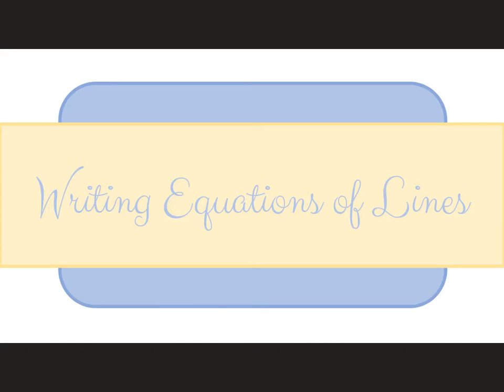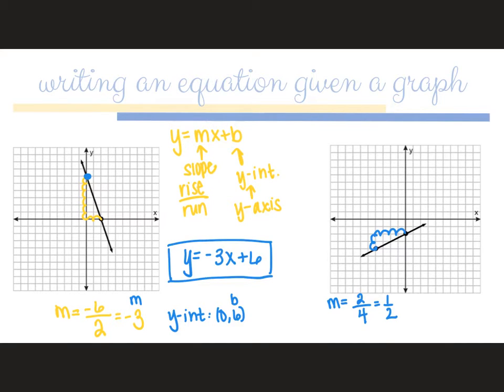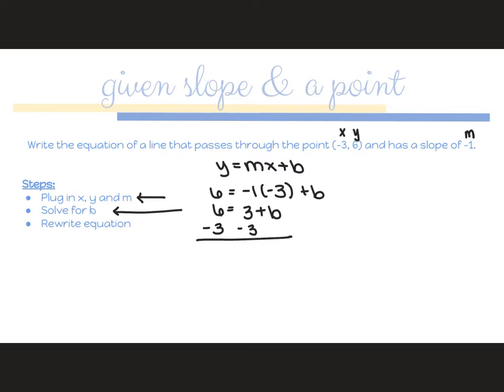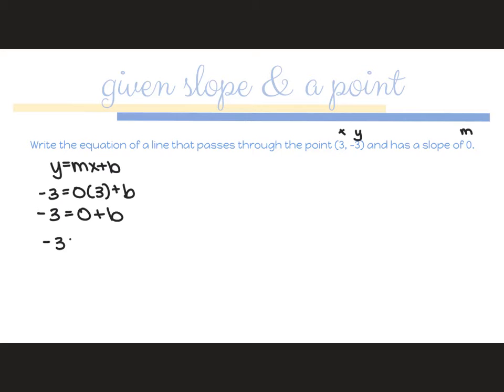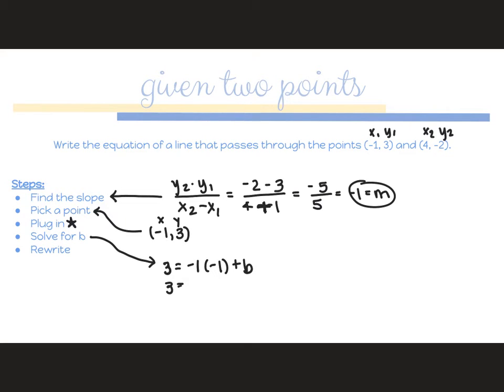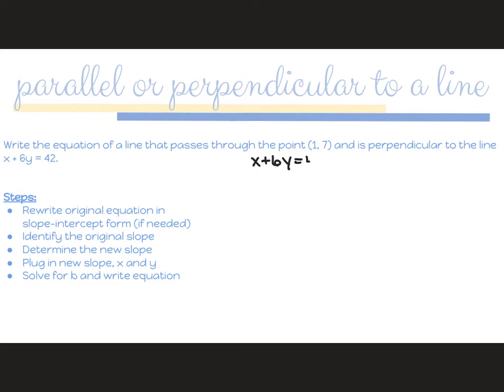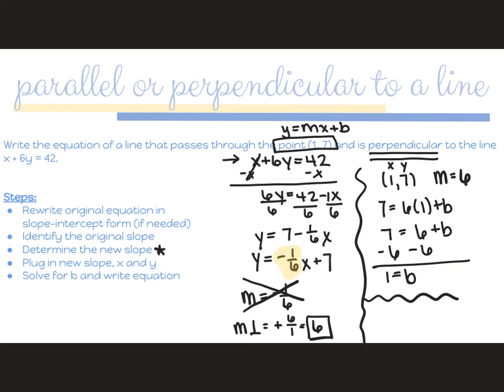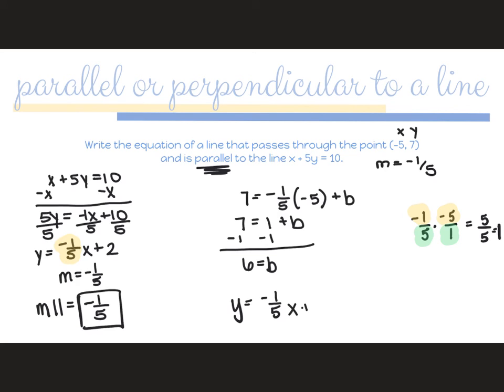Writing Equations of Lines